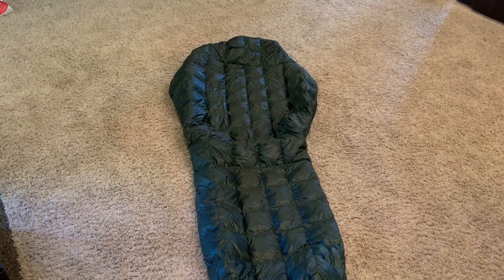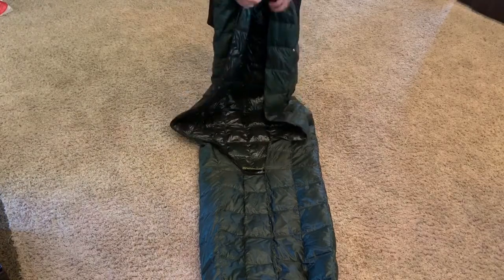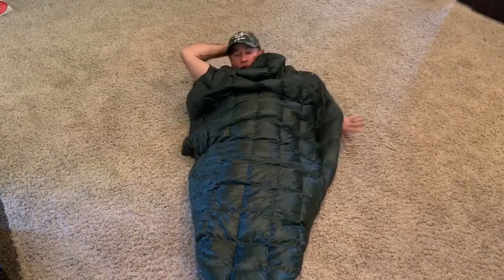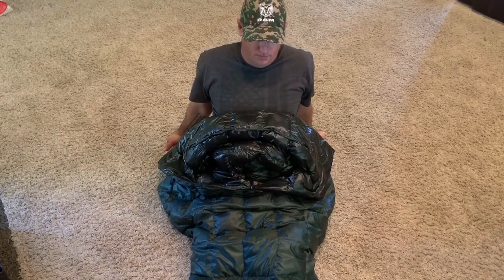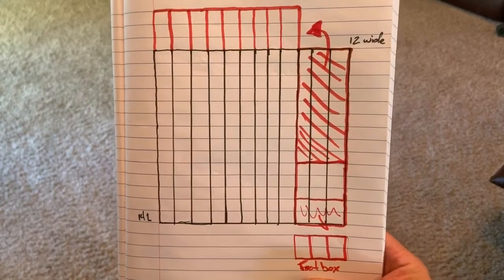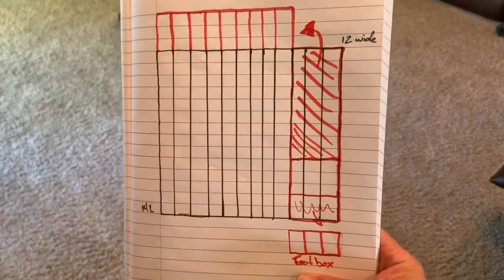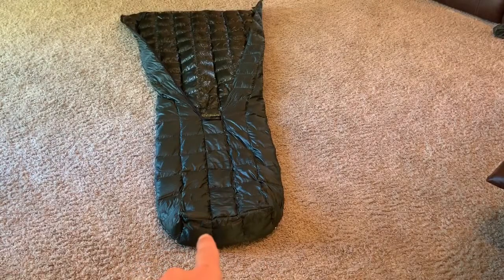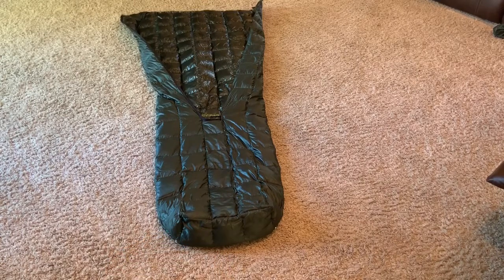Costco Backpacking/Camping/Survival Hack, MYOG 700 fill power down quilt CHEAP and WARM!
$25 for a packable down quilt that would cost hundreds online! Check out the vid!